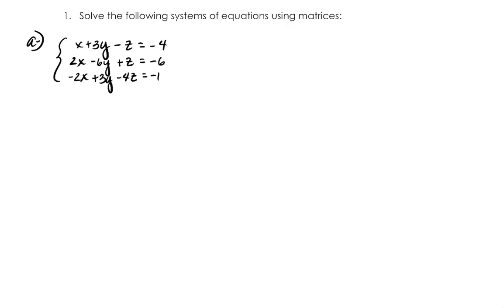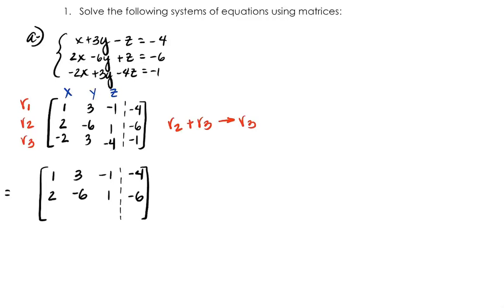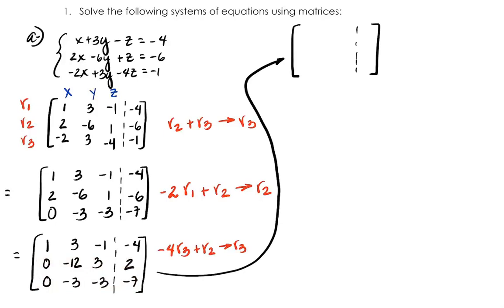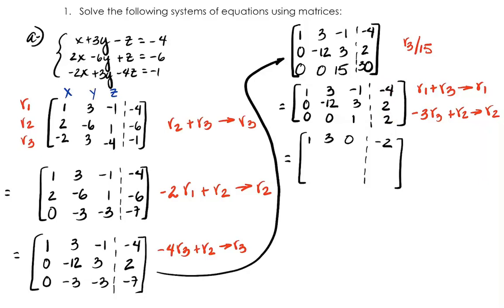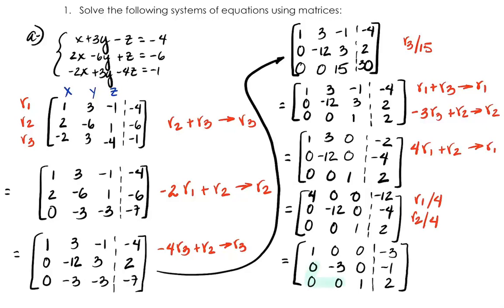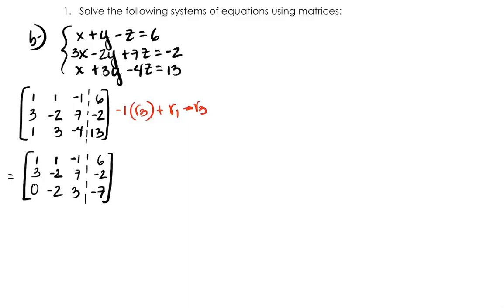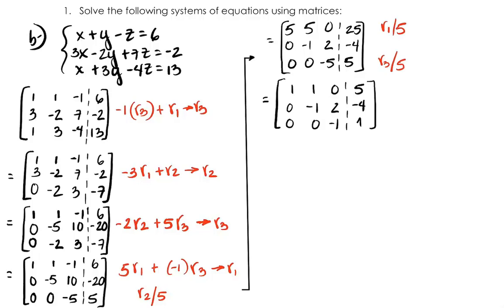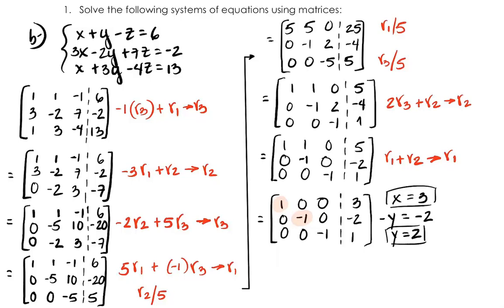MAC 1140 Solving Linear Systems Using Matrices Question